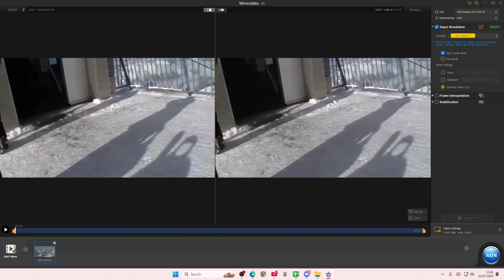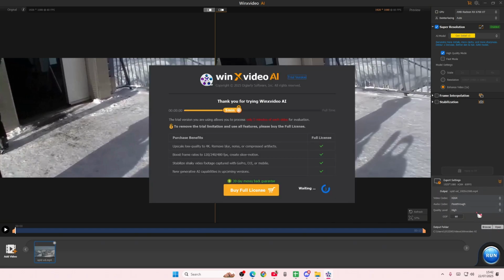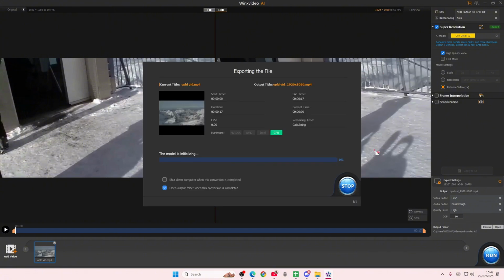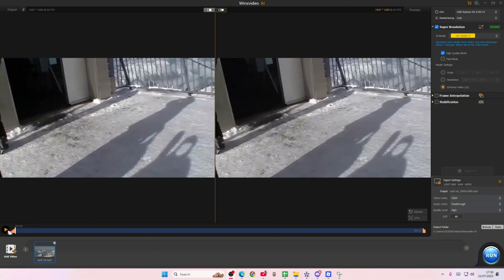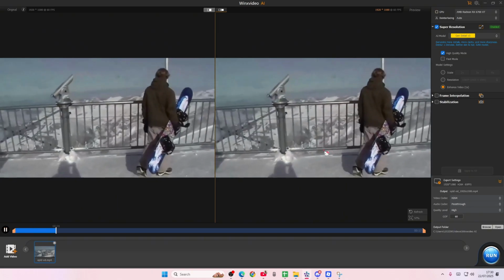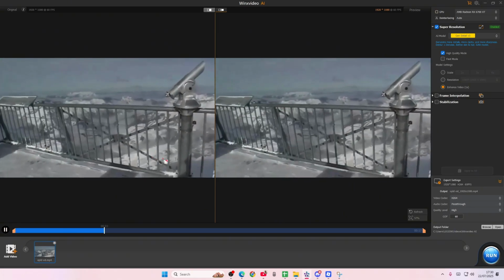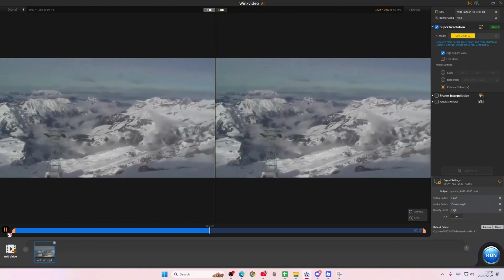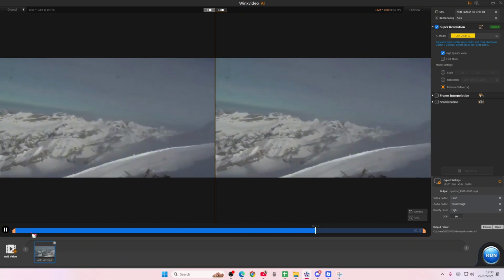✅🔥 Upscale Video to 4K With Best AI Video Enhancer | Winxvideo AI Tutorial | Full Guide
🚀📈 Want to turn your low-quality videos into stunning 4K?
✅ This FULL GUIDE shows you exactly how to use Winxvideo AI, one of the BEST AI video upscalers out there! 🎥🧠

🔥 Perfect for creators, editors, or anyone looking to enhance video quality without losing detail.

💡 What you'll learn:
🔹 How to upscale from 480p/720p/1080p to 4K
🔹 Best settings for crystal-clear results
🔹 Step-by-step tutorial with no confusion